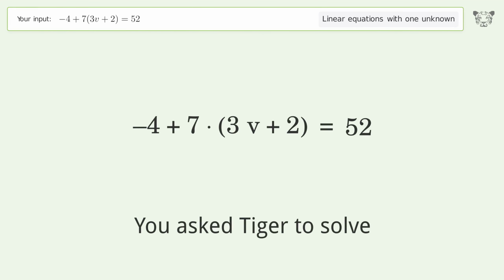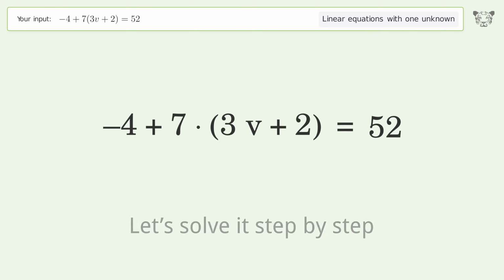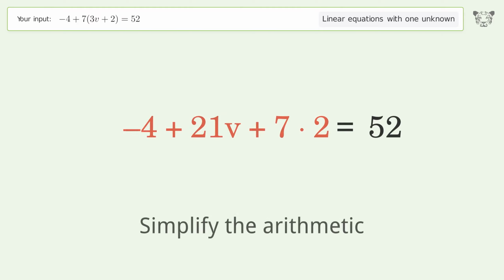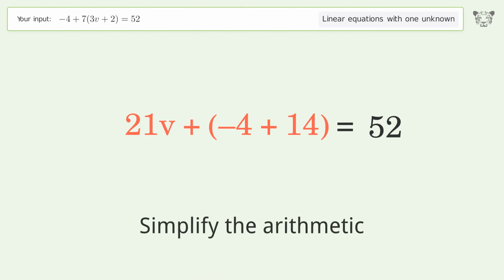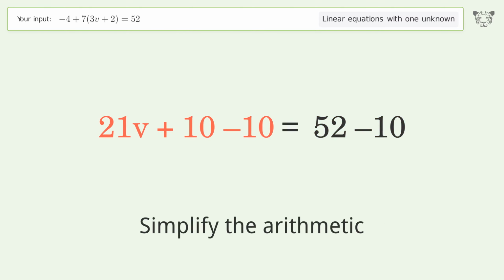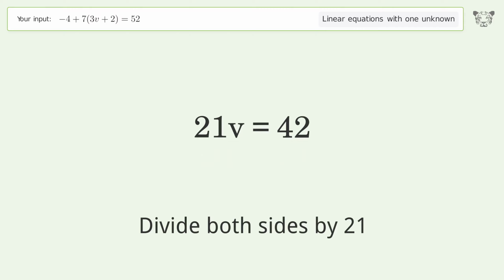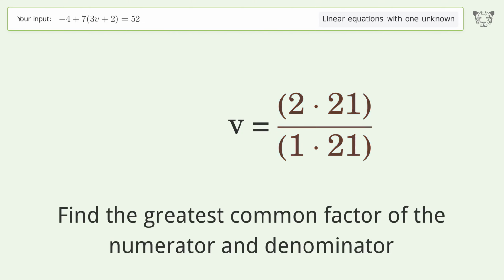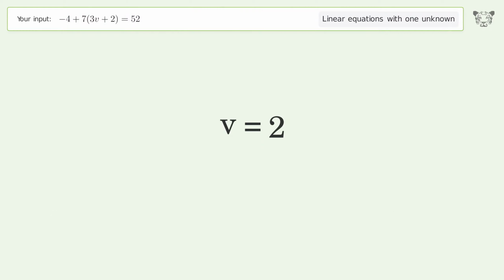Solve -4+7(3v+2)=52: Linear Equation Video Solution | Tiger Algebra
Struggling with -4+7(3v+2)=52? Watch our step-by-step video on Tiger Algebra to master this linear equation effortlessly. Also check out for more tips and tricks for dealing with linear equations with one unknown